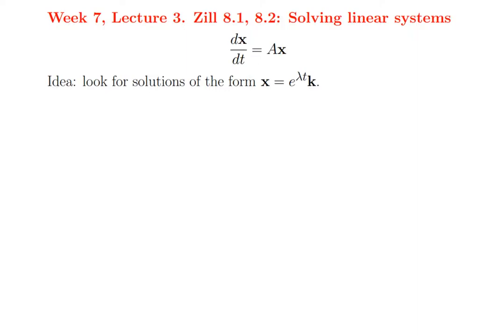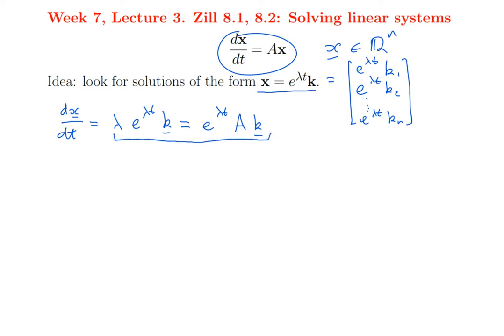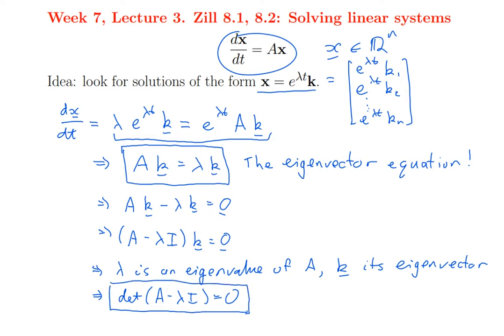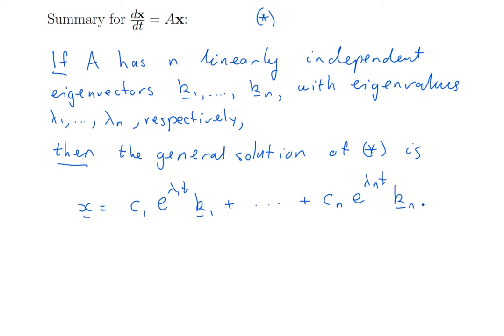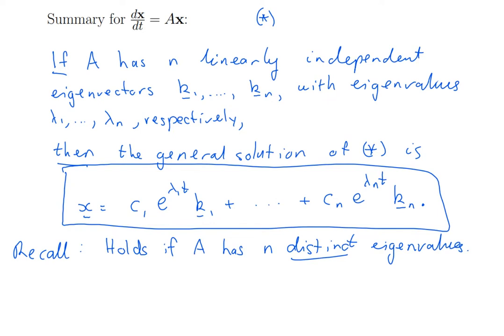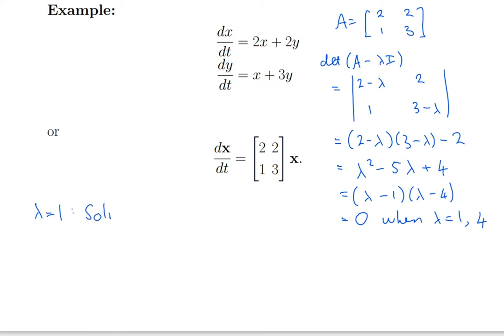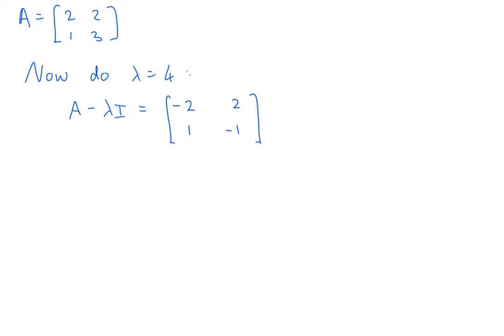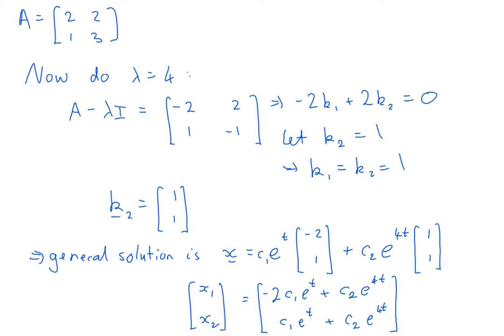160.204 Week 7 Lecture 3